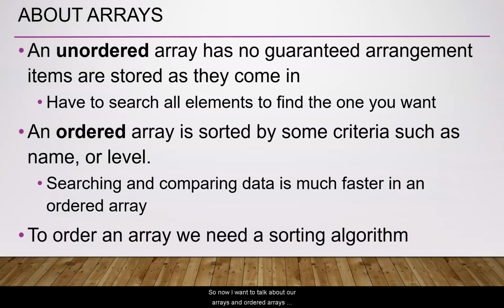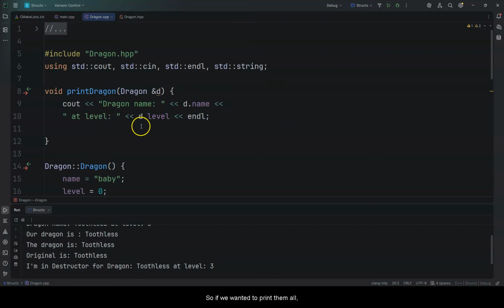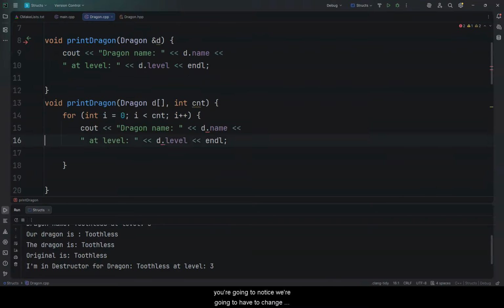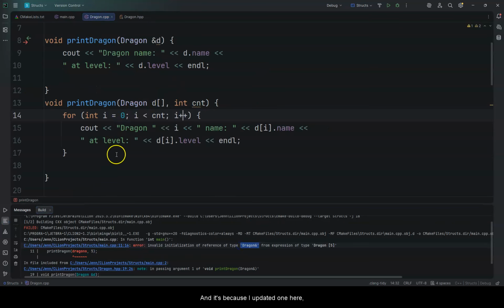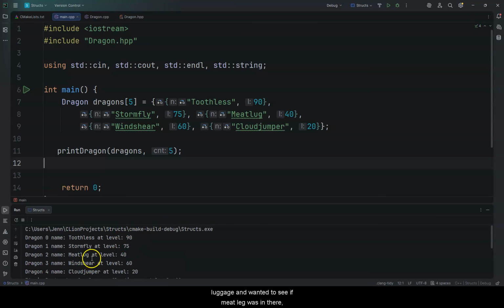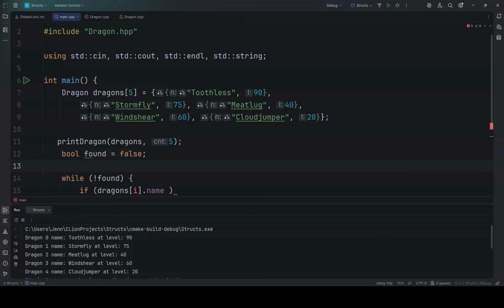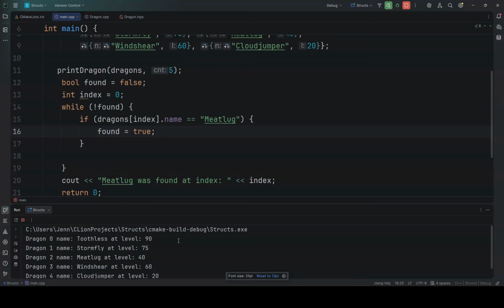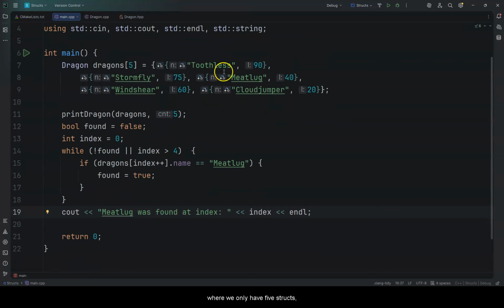Unordered Arrays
Working with unordered arrays. Done in CLion 2025.3.1 in C++.